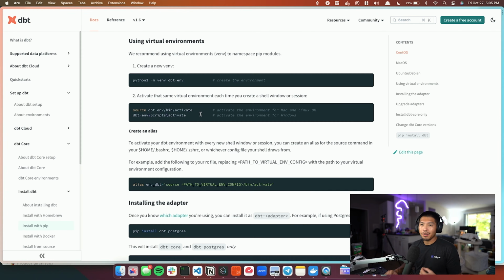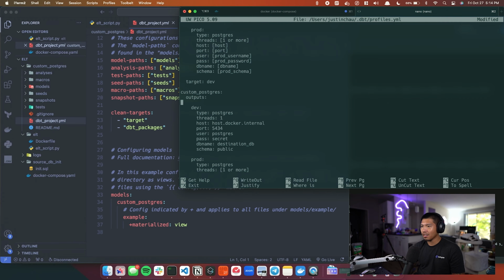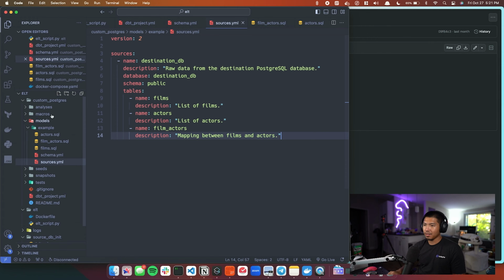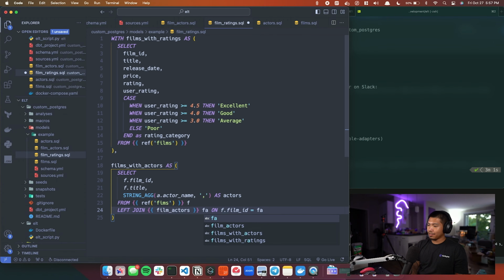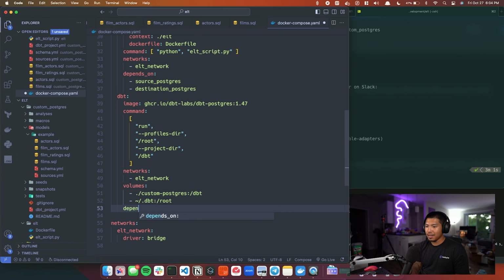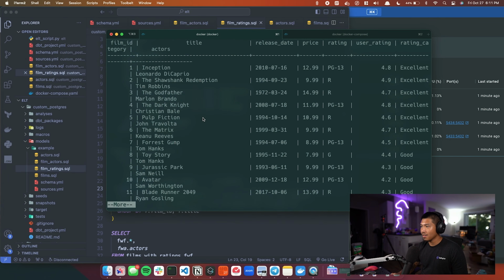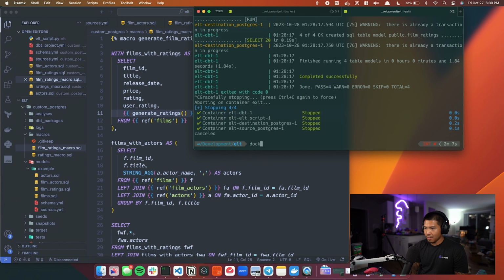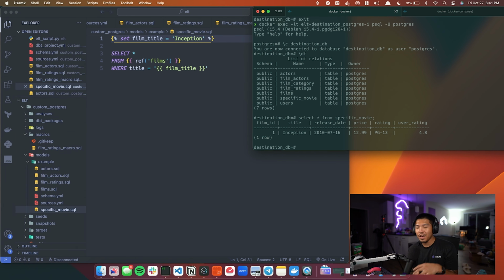What is dbt: The Data Build Tool?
Curious about dbt and how it can transform your data workflows? In this video, we provide a comprehensive introduction to dbt (data build tool), covering its core features, benefits, and how it fits into your data engineering toolkit. Perfect for those new to dbt or looking to enhance their data build processes.

🔑 What You’ll Learn:

Introduction to dbt: Overview of what dbt is and how it works
Core Features: Key functionalities and benefits of using dbt for data transformation
dbt Training: Step-by-step training on setting up and using dbt
Database Migration with dbt: How dbt can streamline database migration and management
Practical Examples: Real-world use cases and best practices for leveraging dbt in your projects
This crash course is ideal for data analysts, engineers, and anyone interested in learning how dbt can optimize your data transformations.